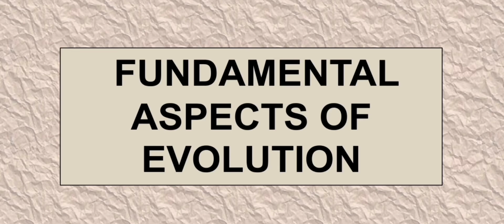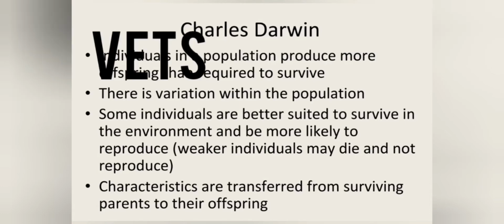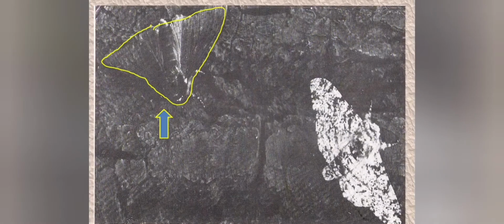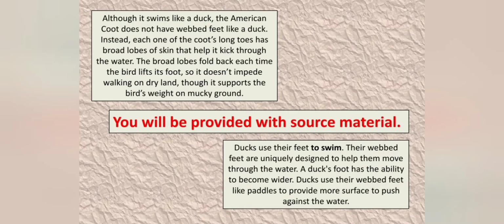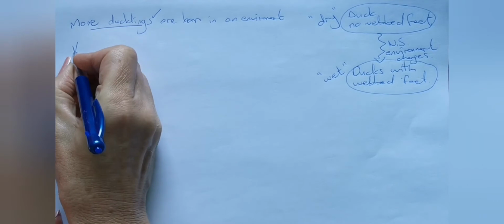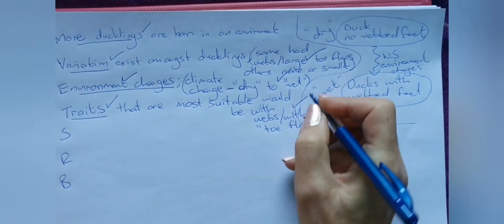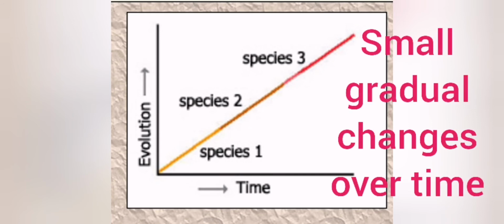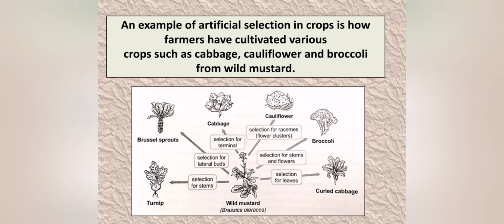Fundamental aspects of evolution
Part 3 in the chapter of evolution